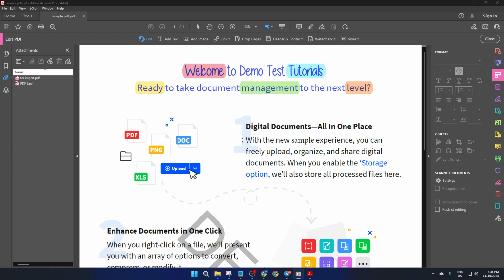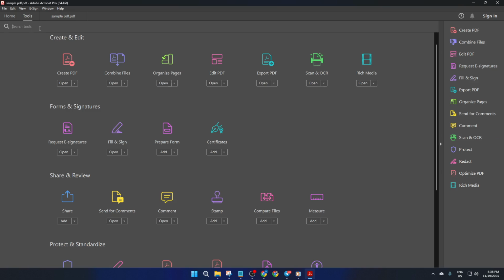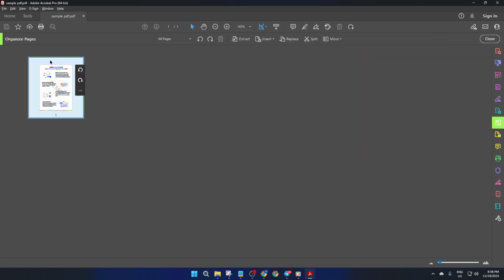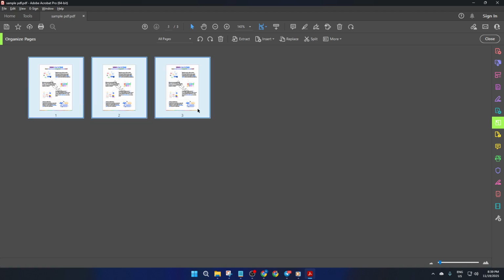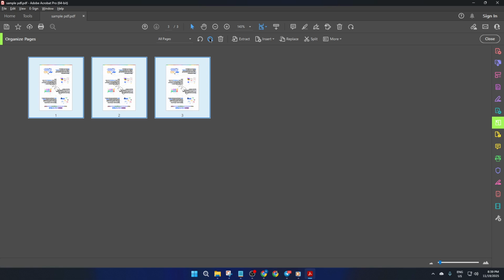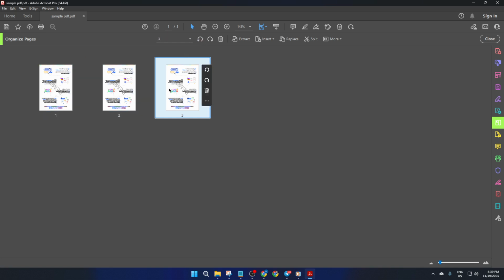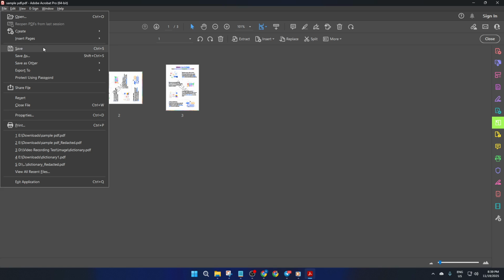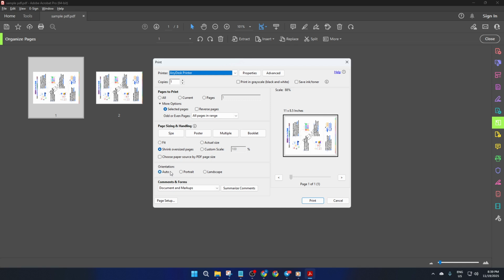How to change page orientation in Adobe Acrobat [Simple Trick] [2026 Guide]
Learn how to quickly change page orientation in Adobe Acrobat with this step-by-step tutorial! Whether you need to switch between portrait and landscape mode for a single page or an entire PDF document, this guide covers all the essential techniques.

This tutorial is perfect for beginners as well as experienced users looking to optimize their PDF documents for printing or presentation. We’ll walk through using both the desktop and web versions of Adobe Acrobat.